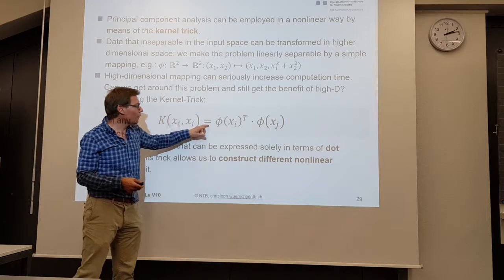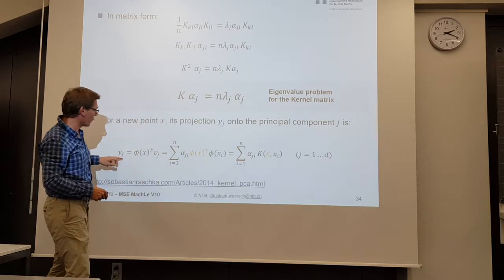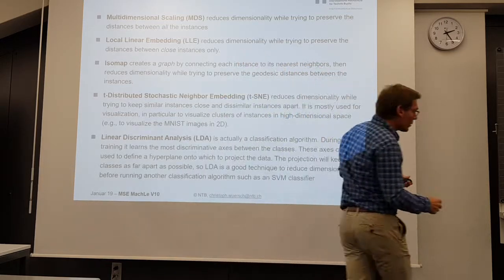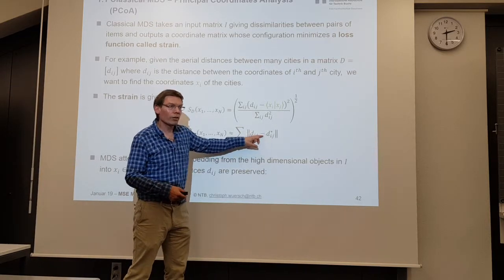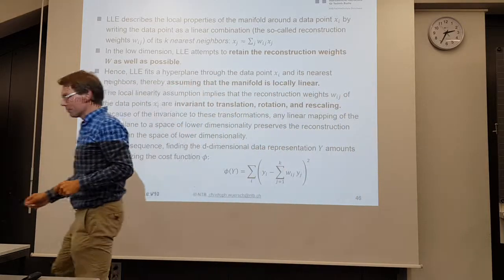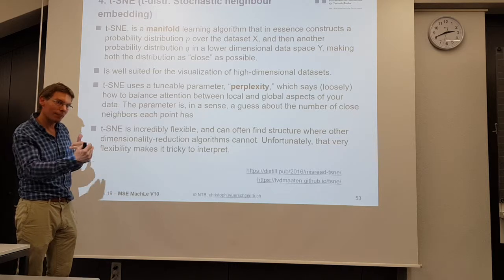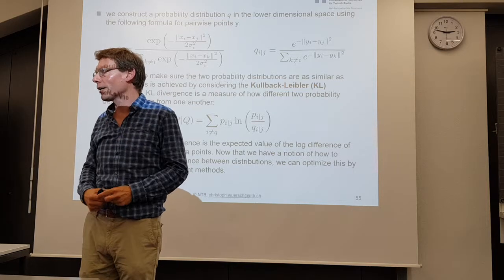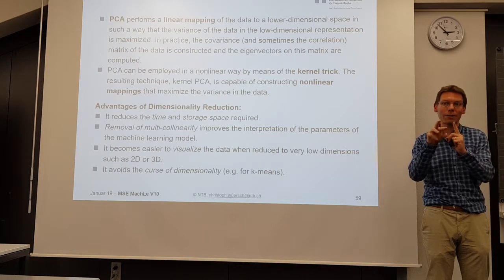V10 Dimensionality Reduction 3 3